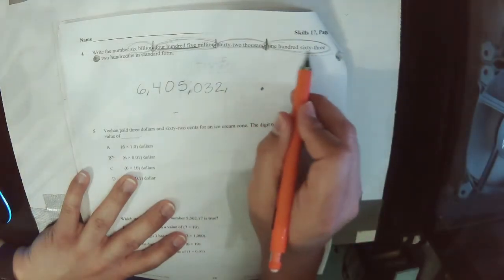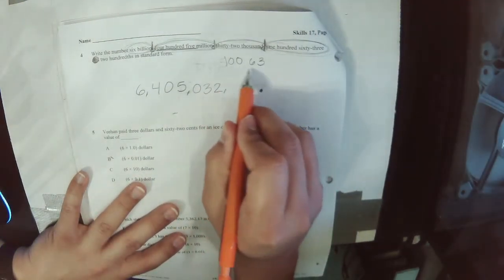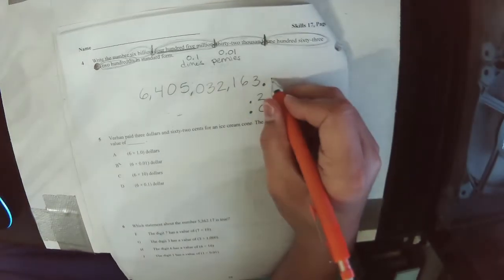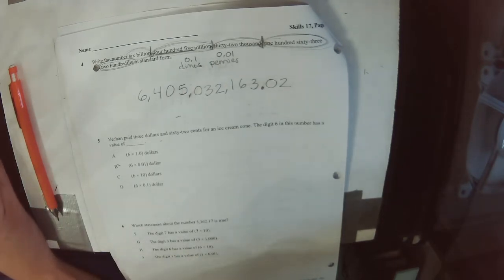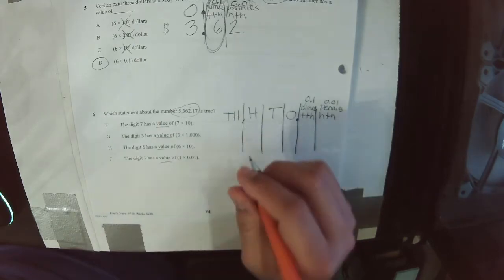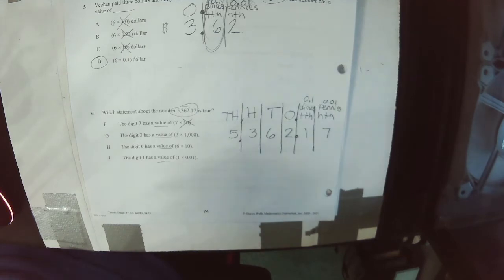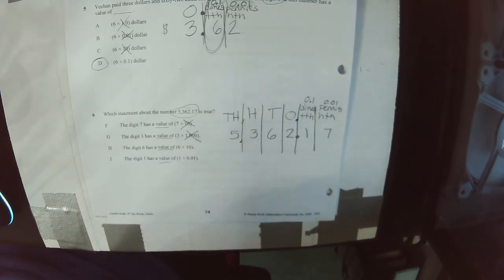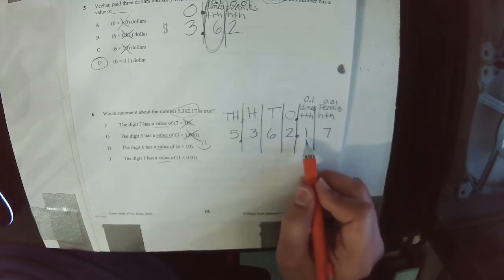Skills 17 pt 2